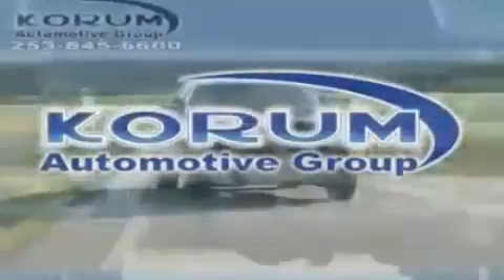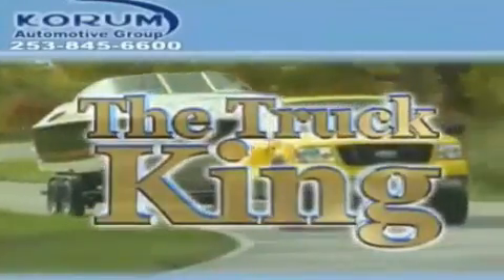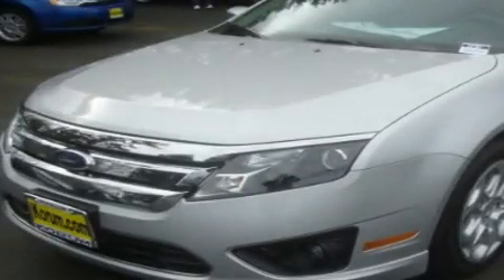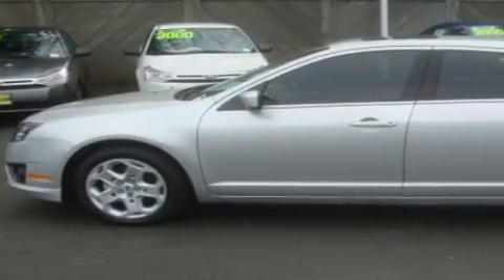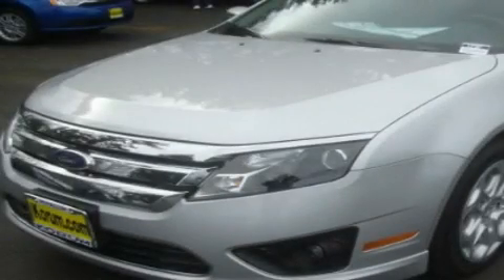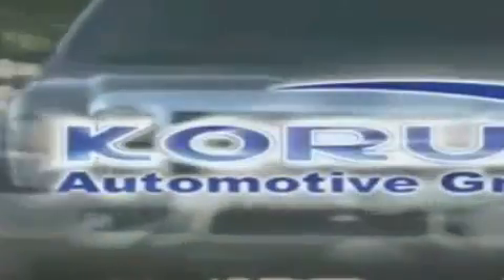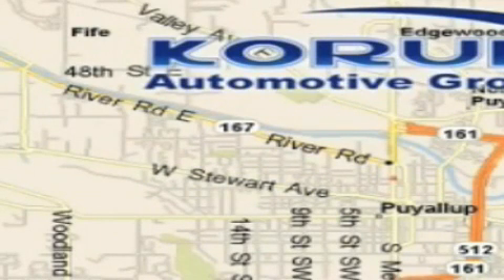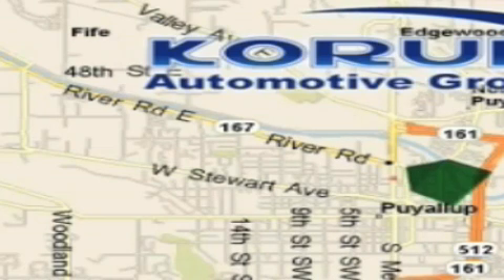2011 Ford Fusion Puyallup WA 98371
Year : 2011

 Make : Ford

 Model : Fusion

 Engine : 2.5L I4

 Trans . : Automatic

 Exterior : Ingot Silver Metallic

 Miles : 25

 Interior : Black

 100 River Road

 2011 Ford Fusion Puyallup WA